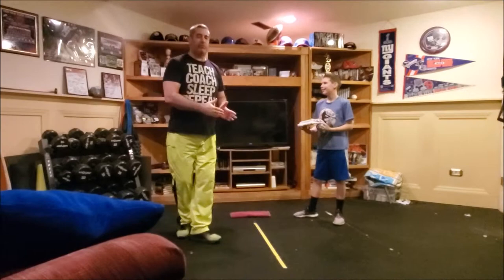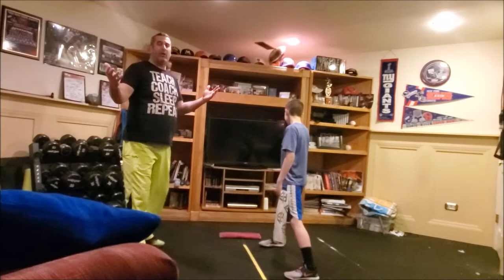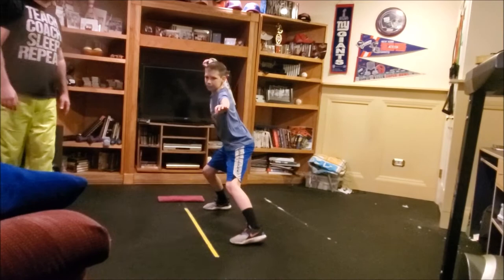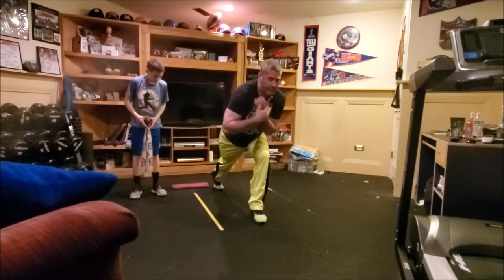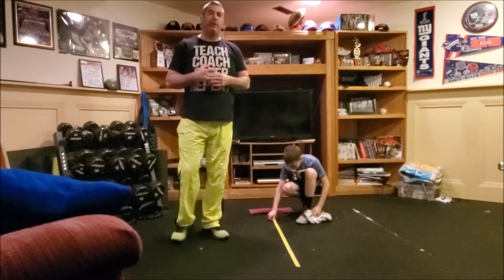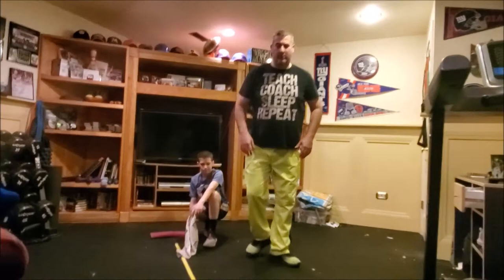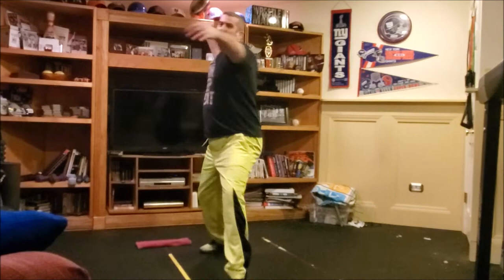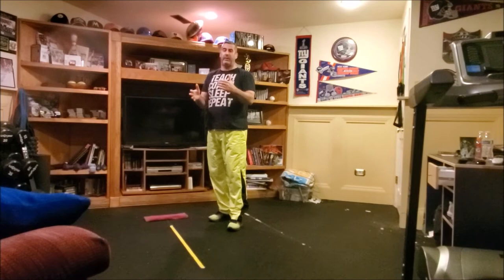Coach Pete Cimino: Baseball Pitcher Rocker Towel Drills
Coach Pete Cimino conducts a complete instructional video on the 2 types of Baseball Pitcher Rocker Towel Drills. Included are: What they are. Why we do them. What they do. Their importance. Several demonstrations. As always he Educates, Demonstrates in order to motivate and create.